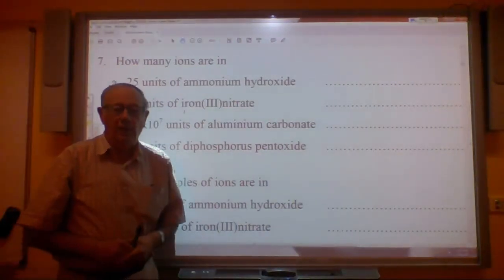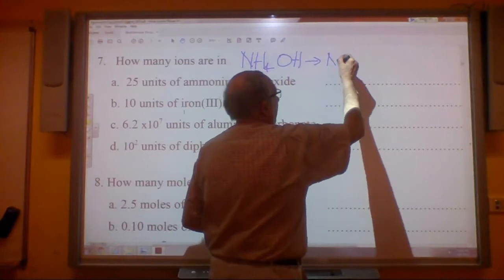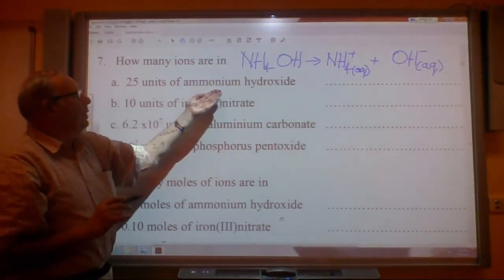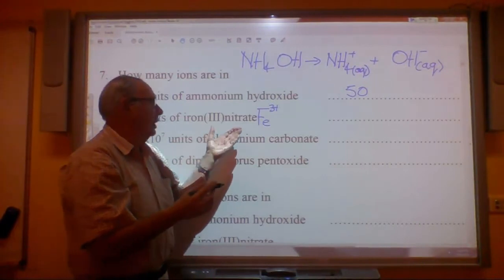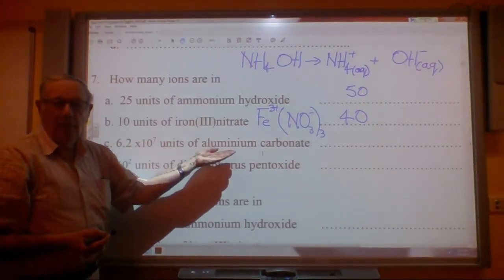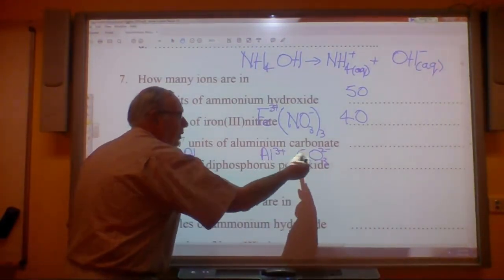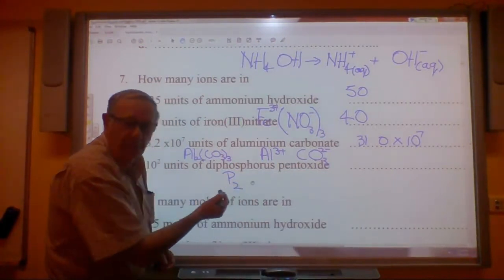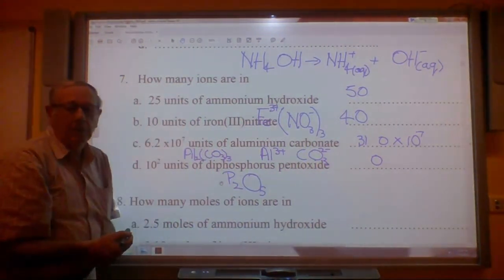1 1 The Mole Q7